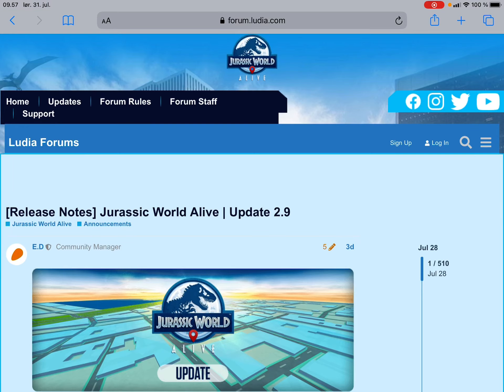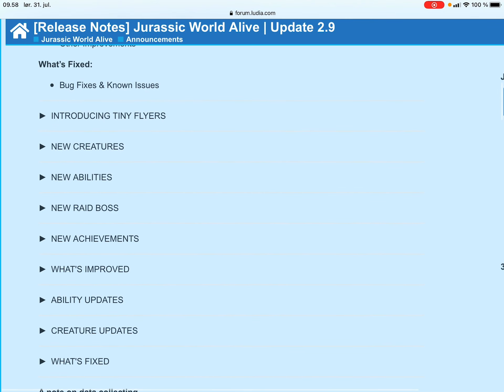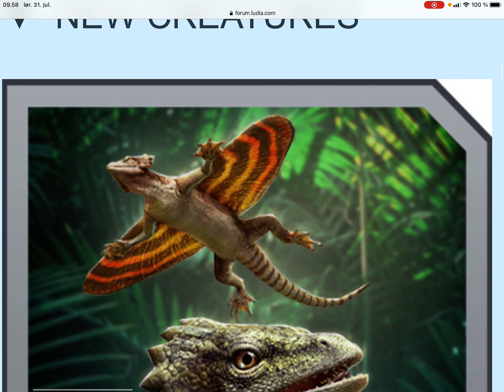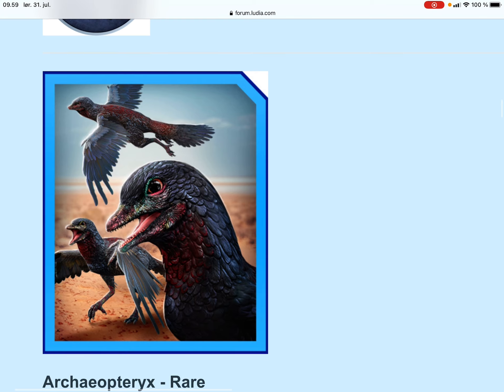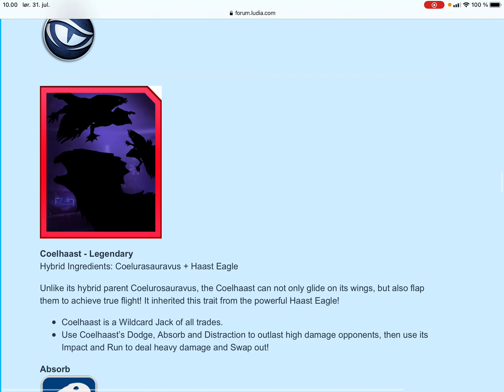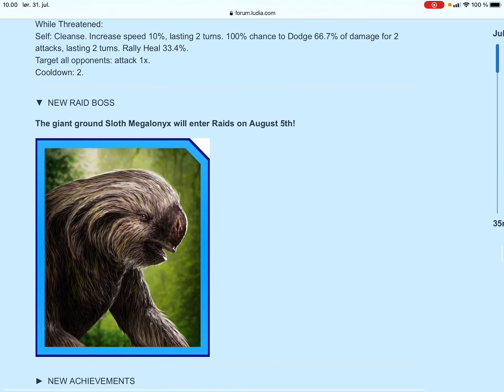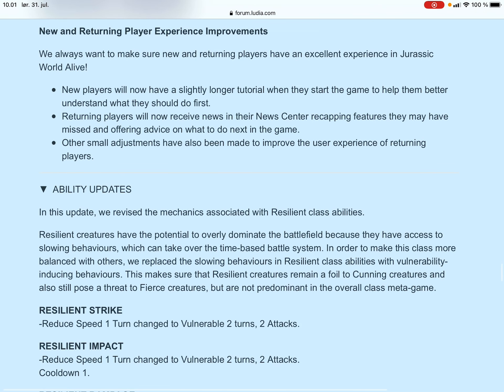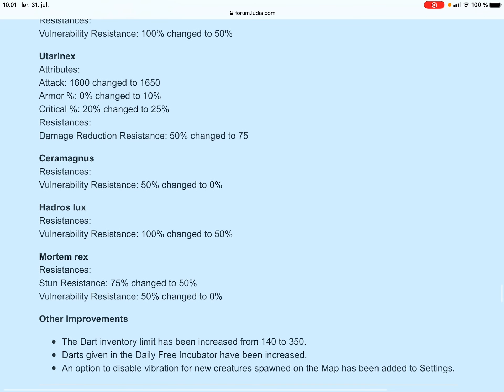Jurassic World alive Release Notes From Update 1.29 the tiny flyer Update